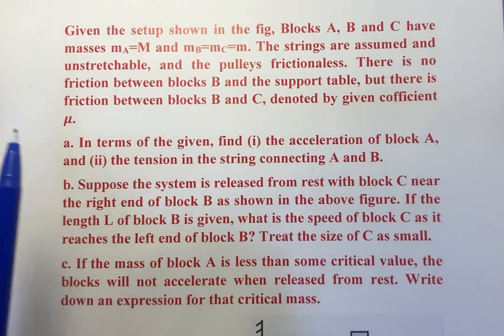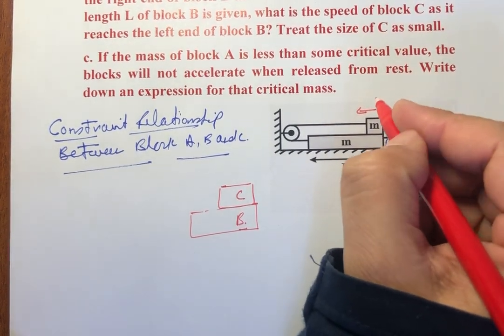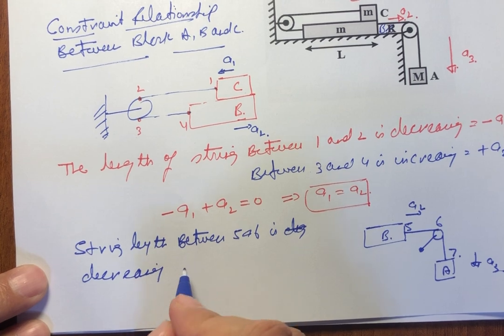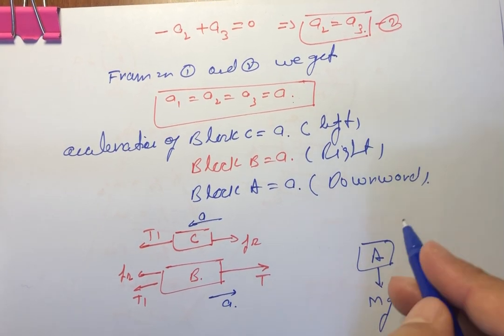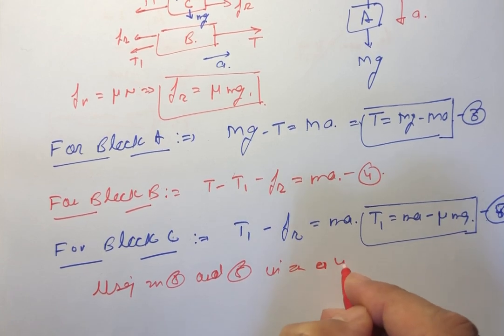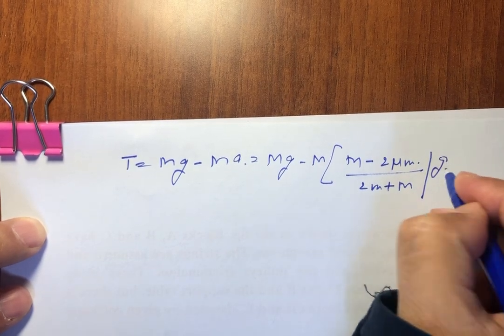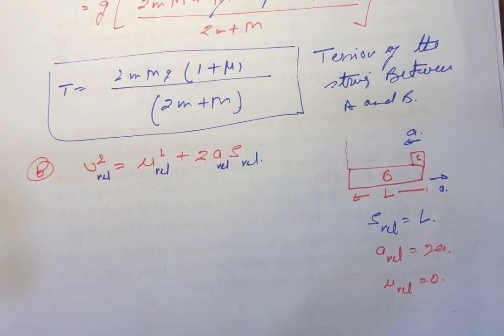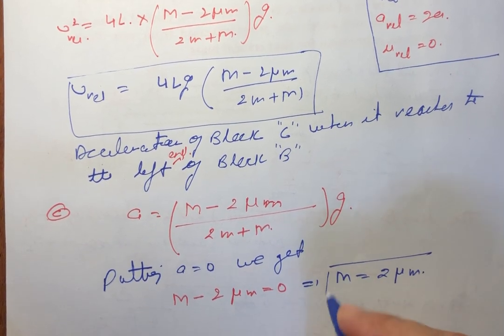IIT JEE Mains and Advanced Block Tension Friction Problems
Given the setup shown in the fig, Blocks A, B and C have masses mA=M and mB=mC=m. The strings are assumed and un-stretchable, and the pulleys frictionless. There is no friction between blocks B and the support table, but there is friction between blocks B and C, denoted by given coefficient μ.
a. In terms of the given, find (i) the acceleration of block A, and (ii) the tension in the string connecting A and B.
b. Suppose the system is released from rest with block C near the right end of block B as shown in the above figure. If the length L of block B is given, what is the speed of block C as it reaches the left end of block B? Treat the size of C as small.
c. If the mass of block A is less than some critical value, the blocks will not accelerate when released from rest. Write down an expression for that critical mass.